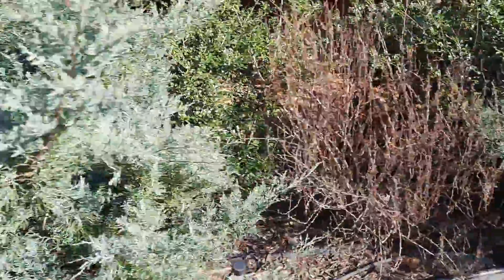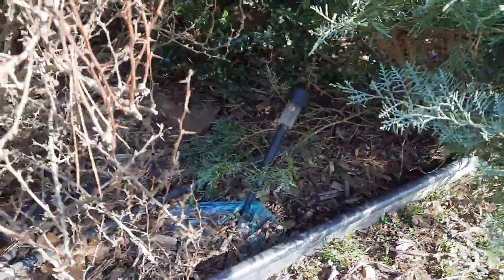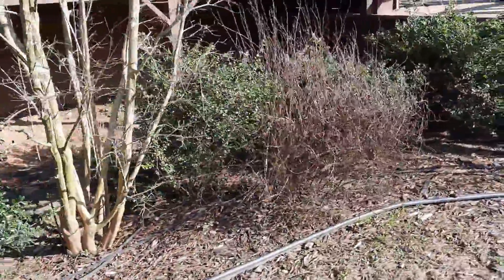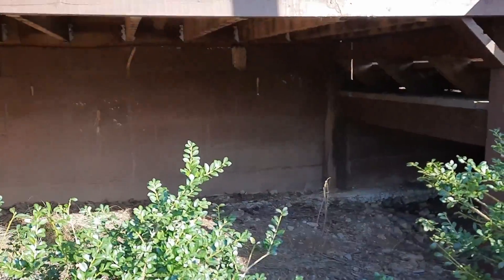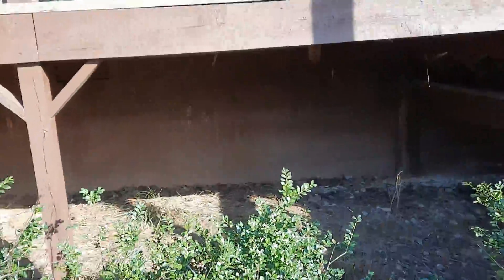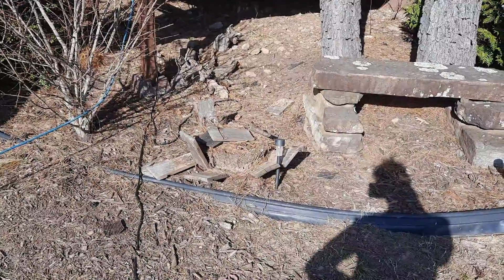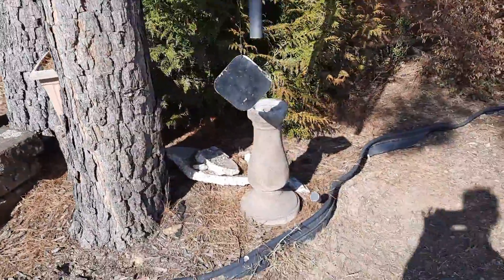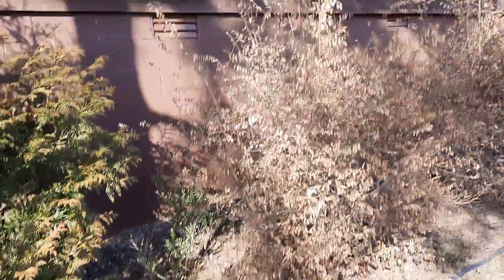DIY-Porch Landscape Spring Refresh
Refreshing our wrap around porch plant beds. It was in need of a refresh for the spring. We used bulk cedar mulch, new solar powered lights and misters for our plant irrigation. Enjoy!